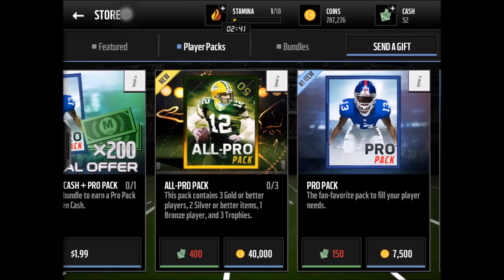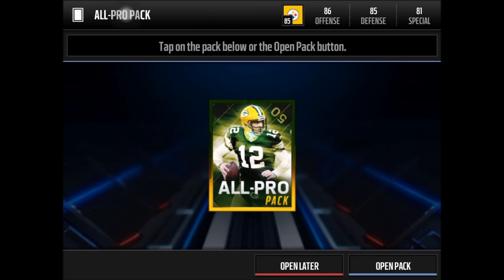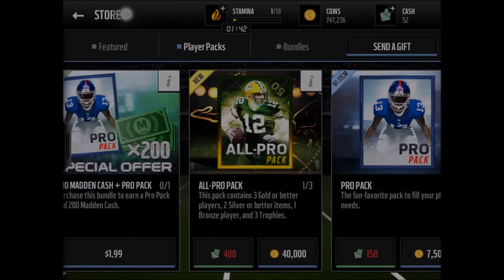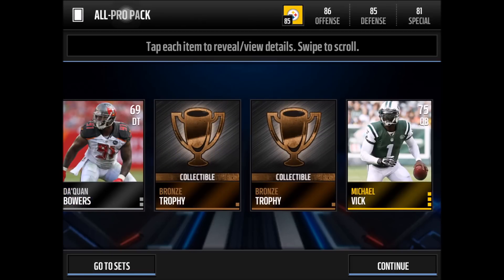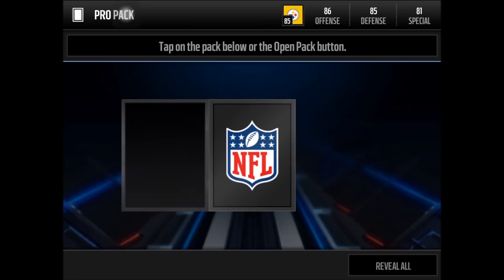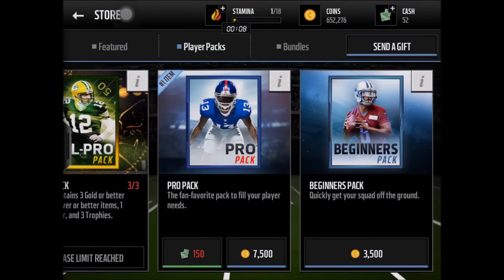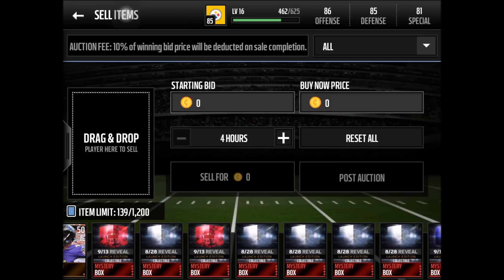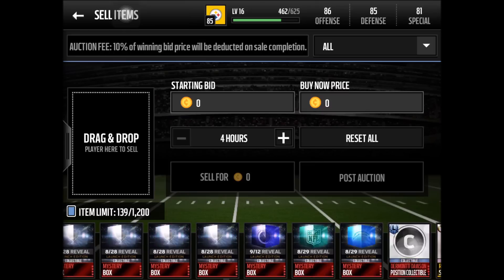All-Pro Packs!- MYSTERY BOX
Hey guys! Today I opened up the All Pro packs.